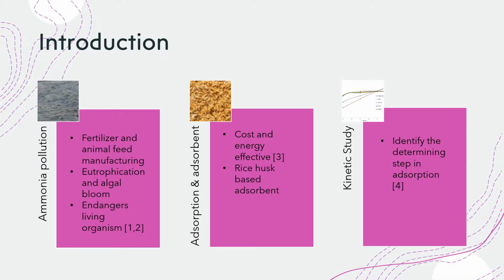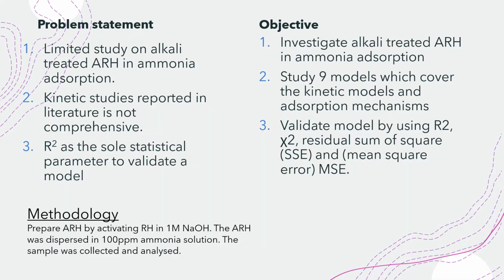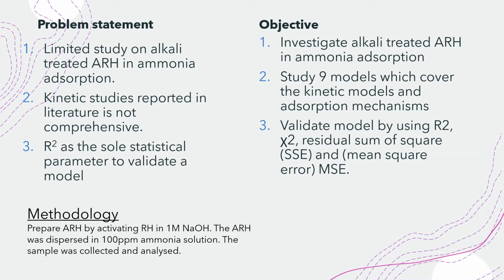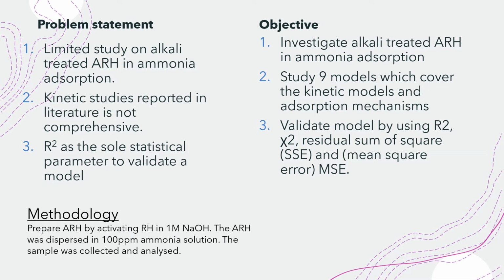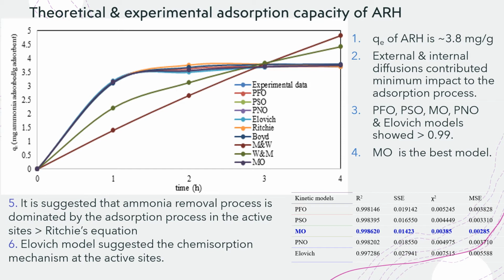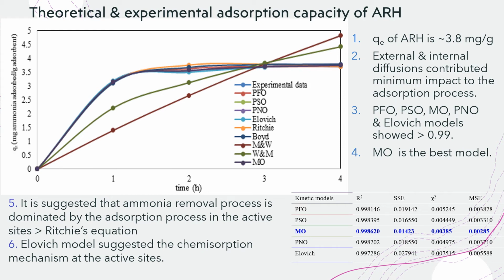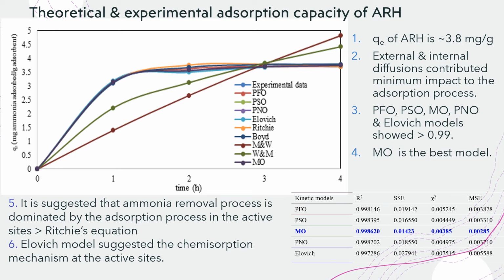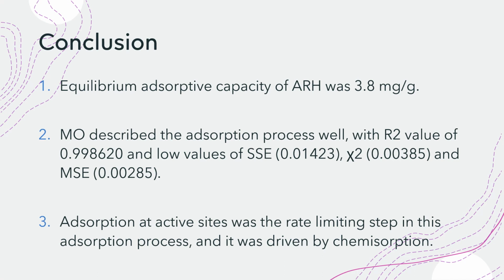Paper ID 163 - Kinetic Study of Ammonia Removal using Activated Rice Husk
Paper ID 163 - Kinetic Study of Ammonia Removal using Activated Rice Husk - Mieowkee Chan and Tze Hao Andrew Yeow
22 December 2020